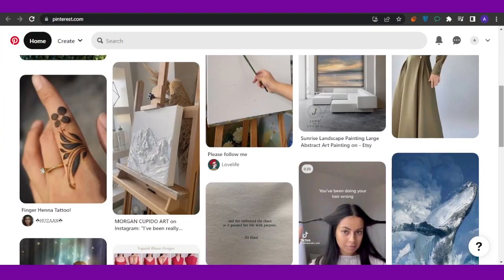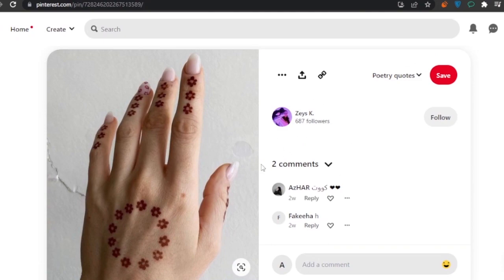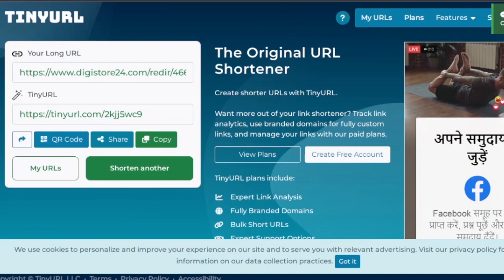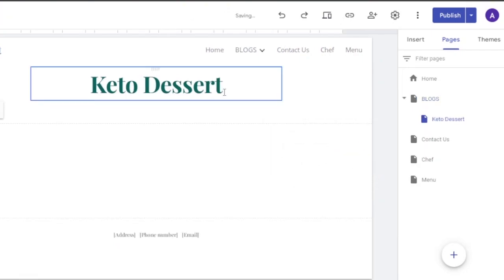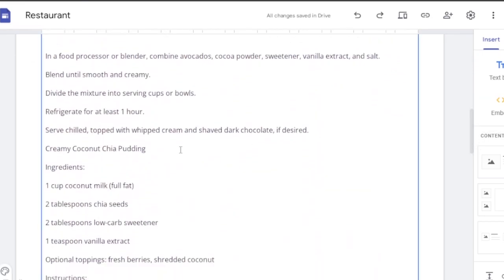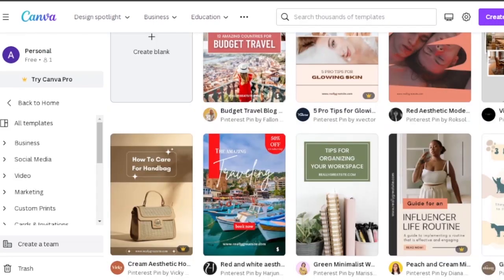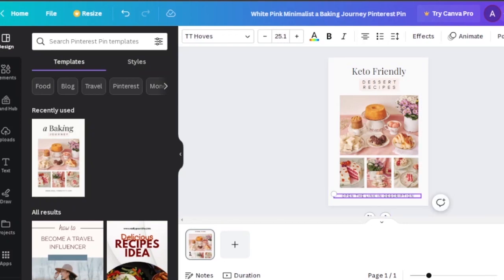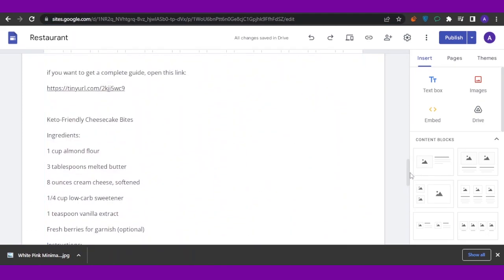How To Promote Affiliate Links With Pinterest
In this video I will show You How To Promote Affiliate Links With Pinterest. This is super easy to do and only takes a few minutes of your time.